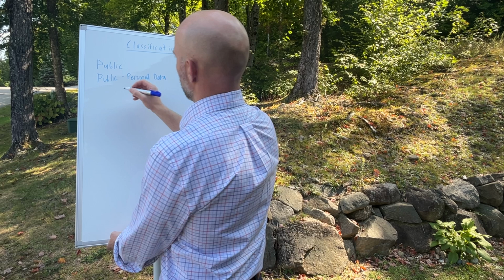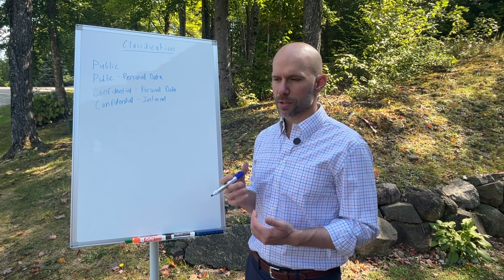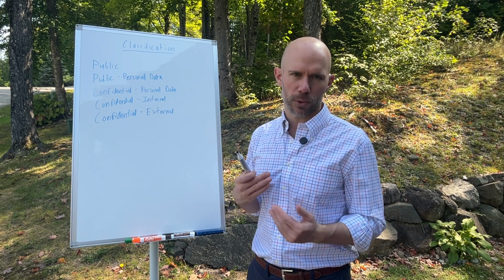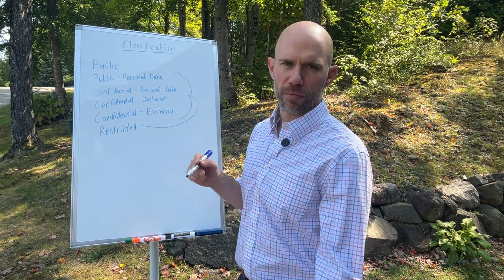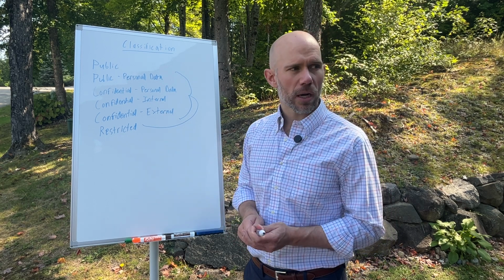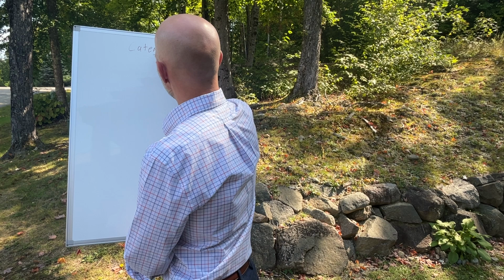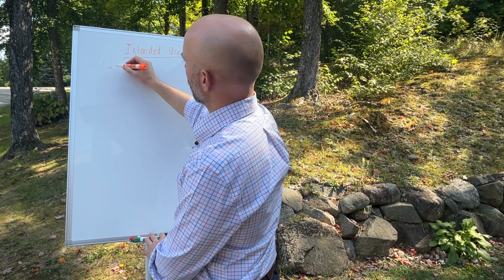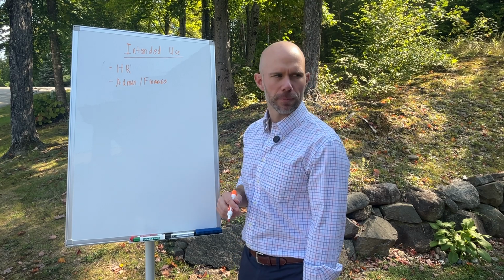The only actual way to achieve AI governance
Check out this LinkedIn post for my thoughts on bias and AI

Need help?